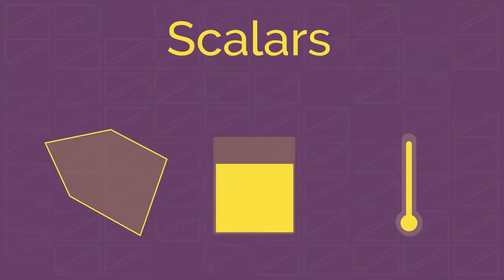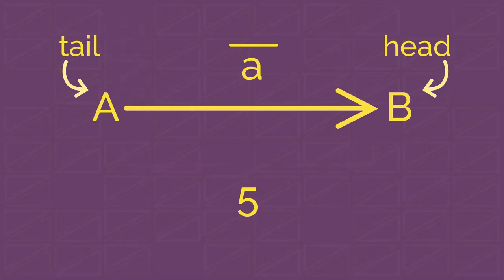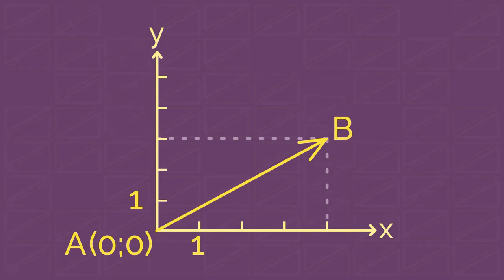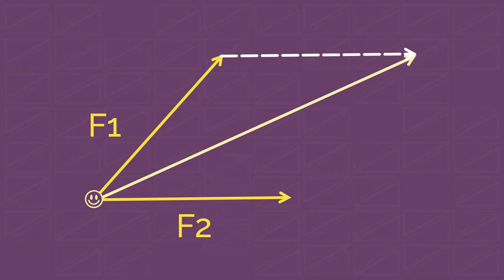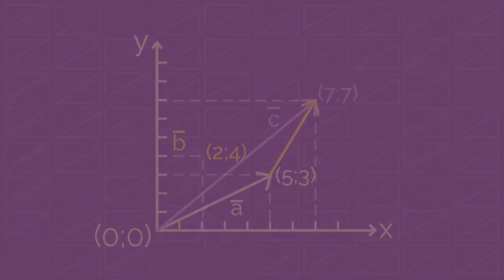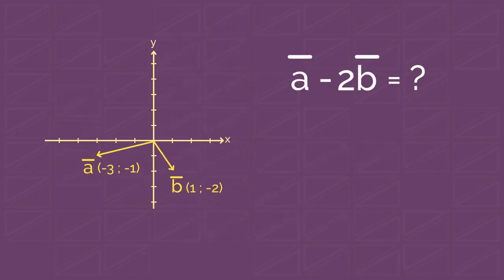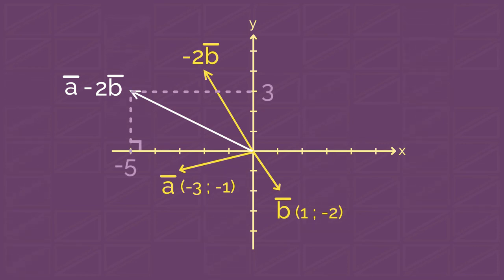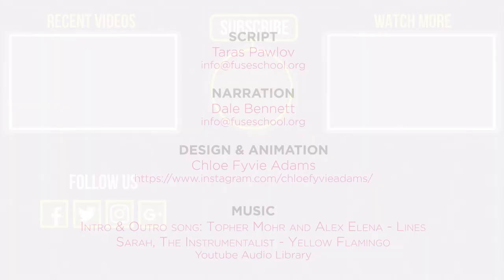Vectors | Trigonometry | Maths | FuseSchool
Vectors

Physical properties like area, volume and temperature - are scalars, since we only need a number to represent them. But when we deal with other properties, such as velocity and acceleration, we may use both a ‘size’ and a direction. Such objects, which have a direction and a ‘size’, or magnitude, are called vectors.

CREDITS
Animation & Design: Chloe Fyvie Adams
Narration: Dale Bennett
Script: Taras Pawlov